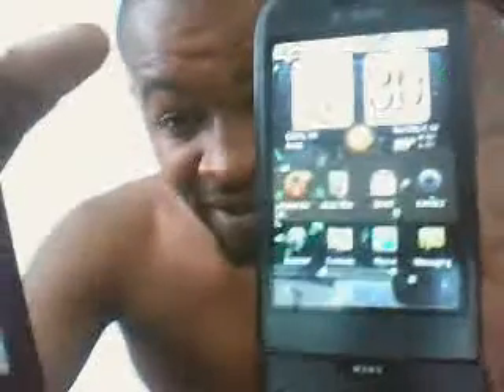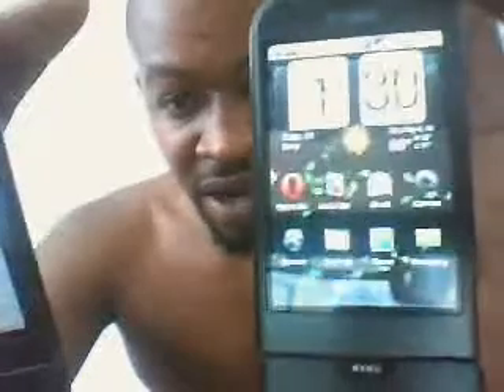How To Flash The New CM v5.0.7 Test 2 For G1 Part 2